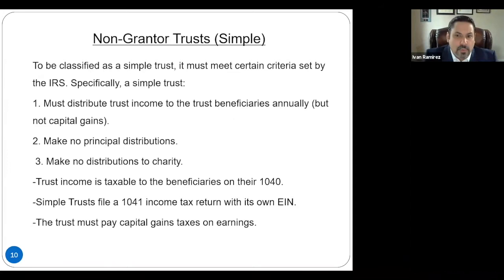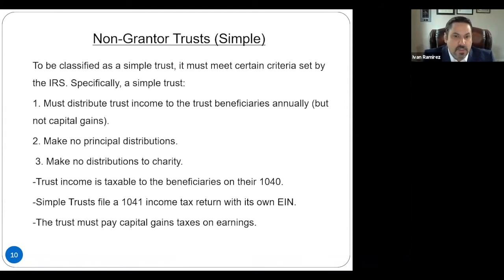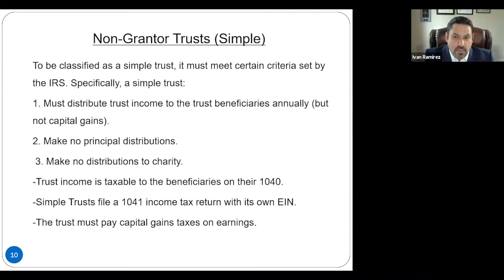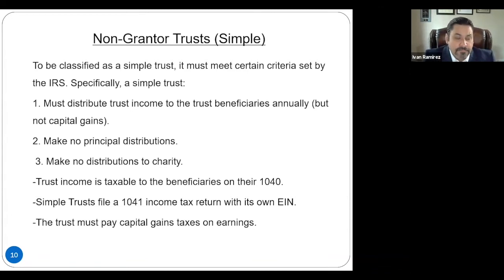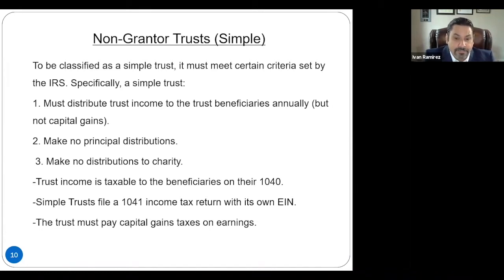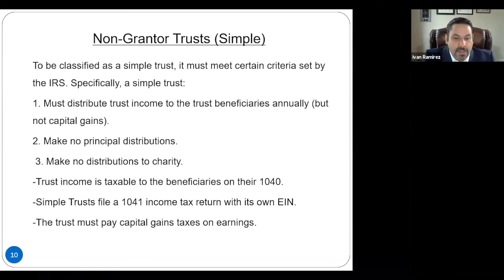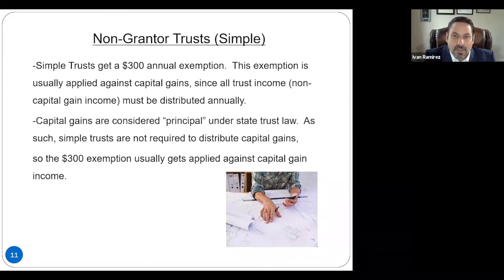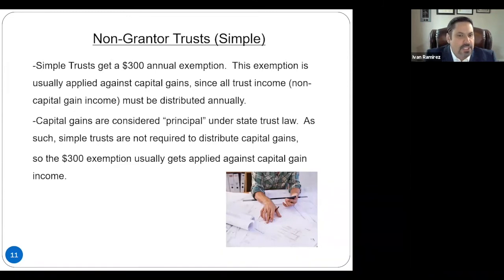Non-Grantor trusts (simple), with examples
This video covers information regarding "Non-Grantor" Trusts (simple), with examples.

The Law Office of Ivan Ramirez & Associates provides legal services in San Antonio, Texas; Houston, Texas; Miami, Florida; and Los Angeles, California with estate planning, business planning, tax planning, real estate transactions, and estate administration for both domestic and international clients.